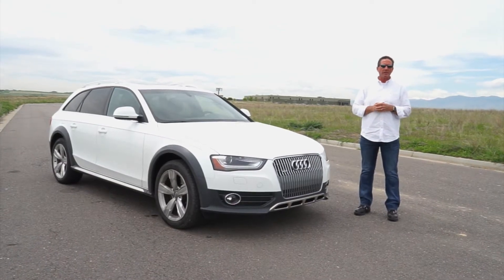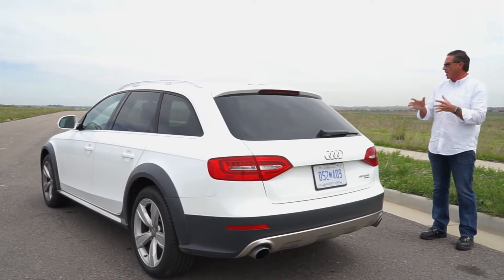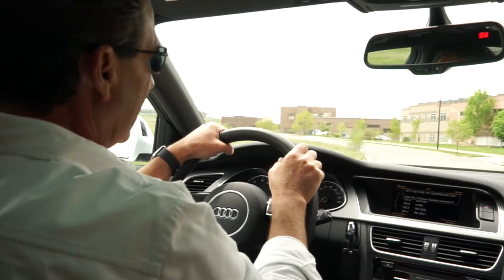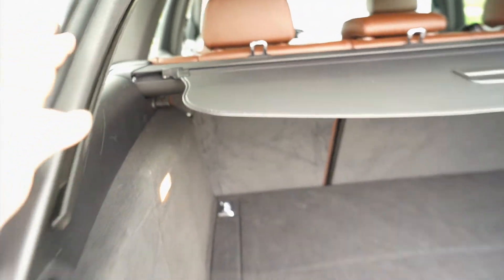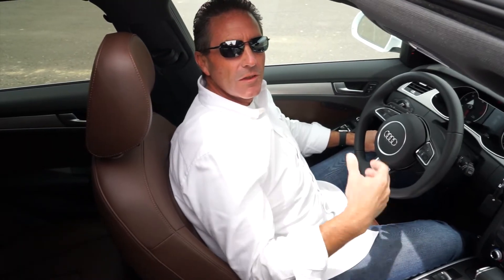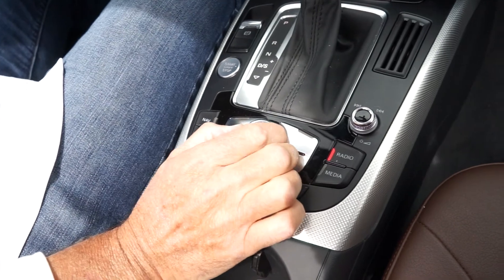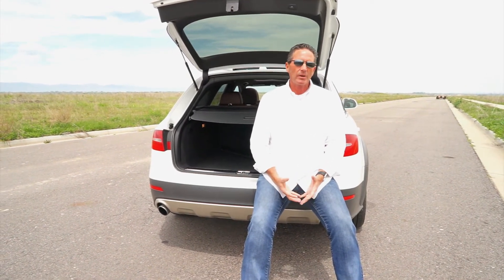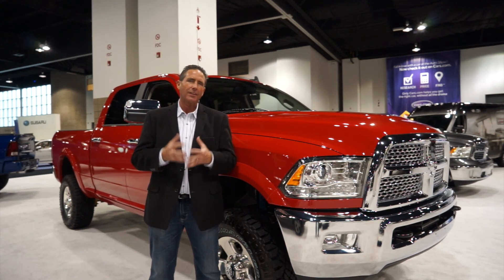2015 Audi Allroad (long)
New Car Review of the 2015 Audi Allroad (long version)